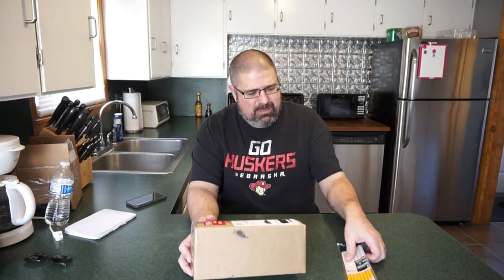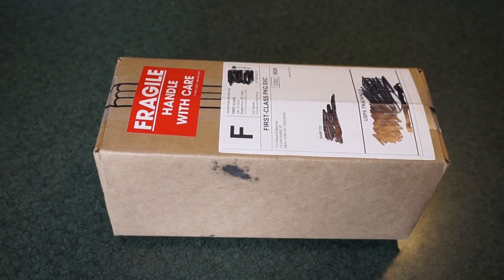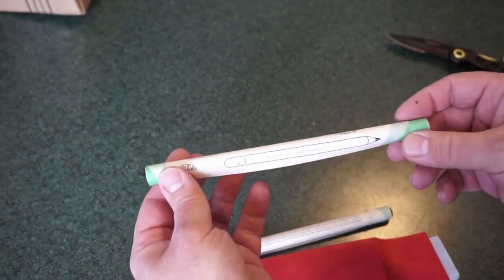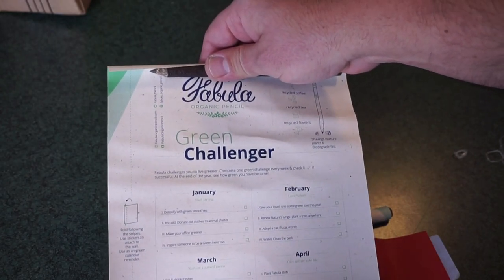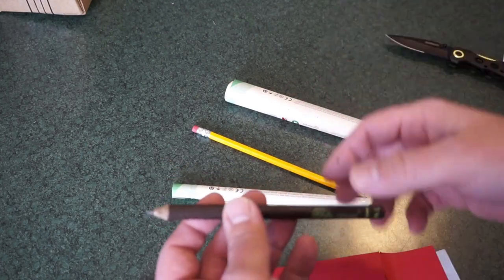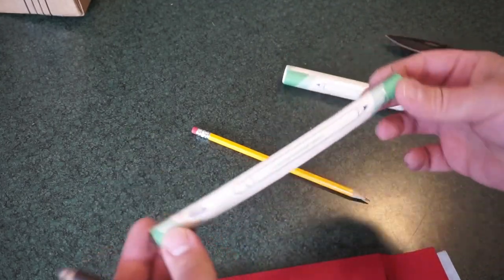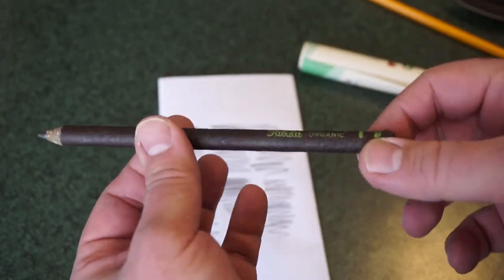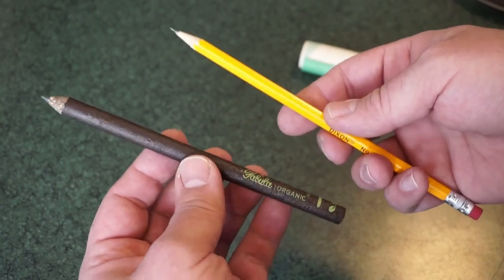The Fabula...a pencil made from coffee, tea and flowers.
Let's see what this 100 recyclable, 100% post consumer waste writing utensil is all about and, it features a surprise!

Here is where I found it...